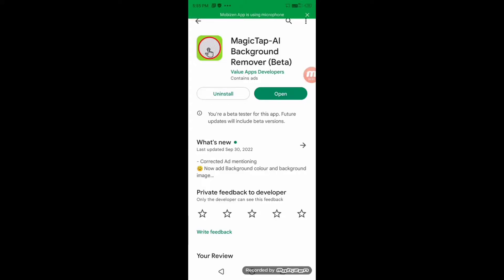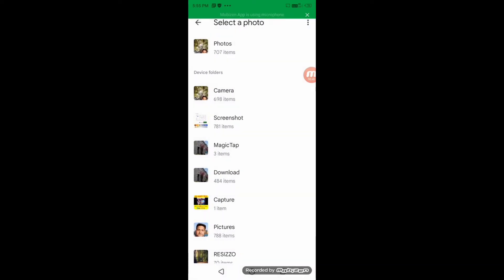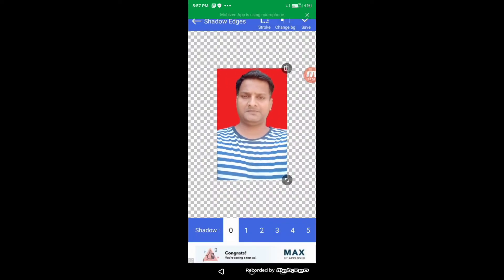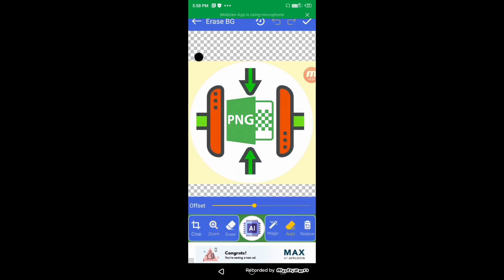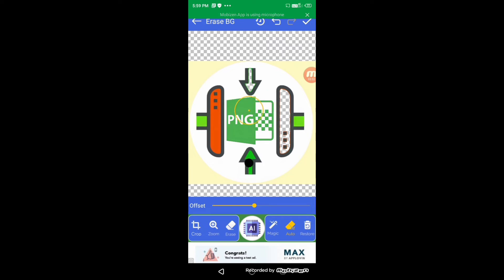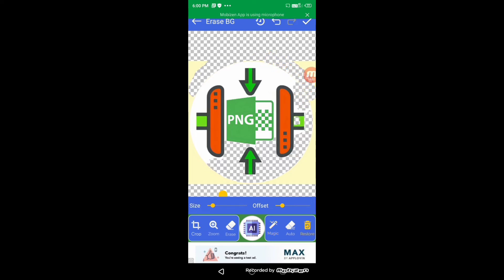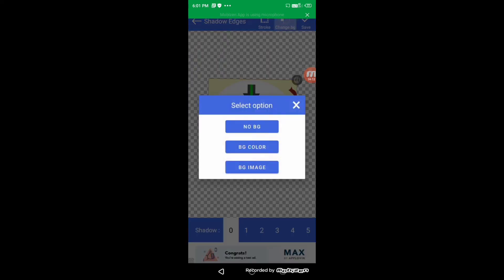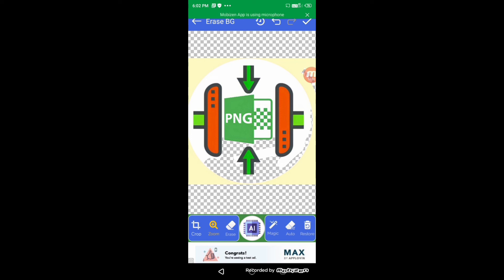How to remove photo background in 1-Click by MagicTap AI Background Remover.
Remove image background in single tap by AI Background Remover. Remove bg quick

Auto Background Remover.
Remove background of an Image in just one click.

MagicTap-AI Background Remover is an unique app available on any app-store .

This background remover is made considering specific needs of users.

MAIN FEATURES

- Remove Photo background with AI technology. Just one Click and all unnecessary background removed.
- Remove background of objects.
- Crop photo for any specific need.
- Magic,Auto and Manual Erase features.
- Zoom , Repair or restore
- Set offset value
- Erase background and put colour as background
- Erase photo background and put it on any image getting from gallery
- Give stroke to erased image.
- Make passport size photo after clicking photo from your phone.
- Change colour of passport size photo
- Crop photo for photo and signature for online forms
- Make passport size photo for SSC CGL or ibps exams.
- Give extra dimensions to user if AI left some traces remains.

MagicTap-AI Background Remover is an unique app specially made for job aspirants and creators.

If you are resizing photo for form filling, first make coloured background photo from MagicTap then use our another app RESIZZO to Resize photo in required dimensions.